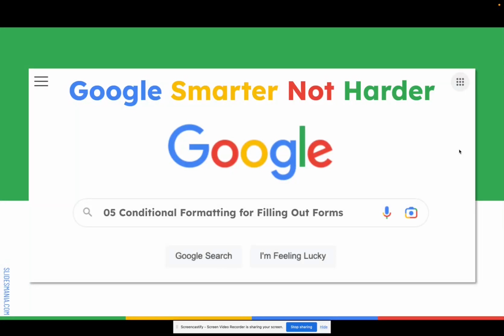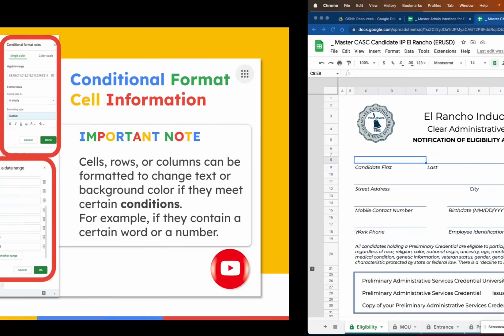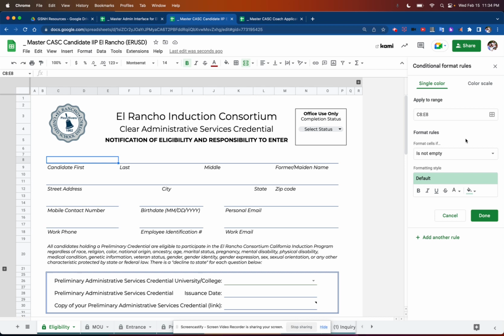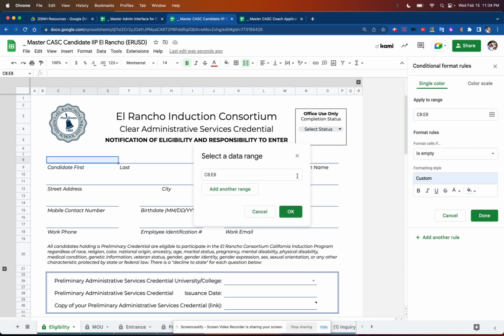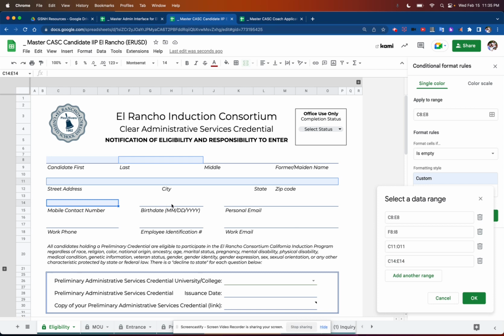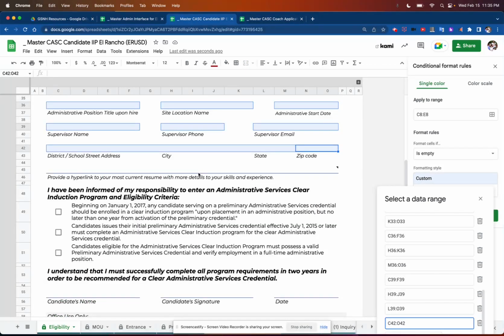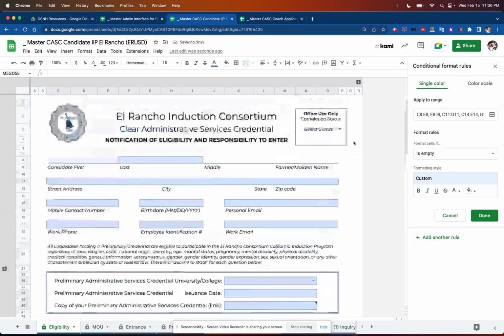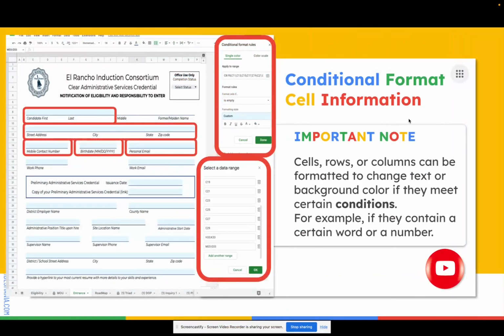05 Conditional Formatting for Filling Out Forms